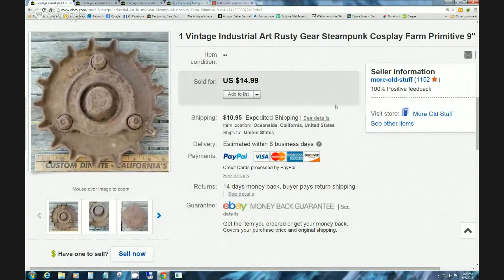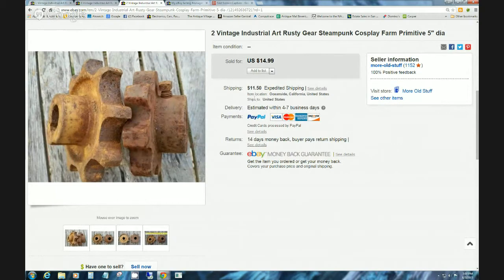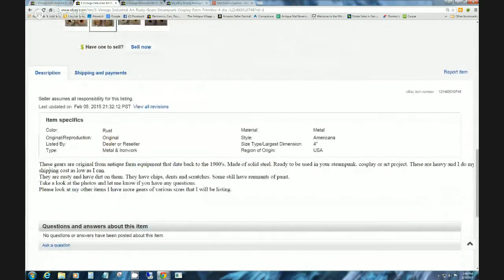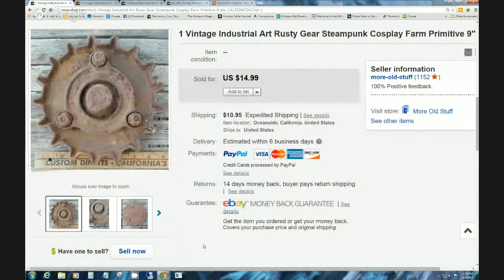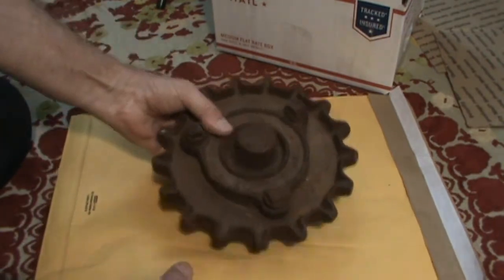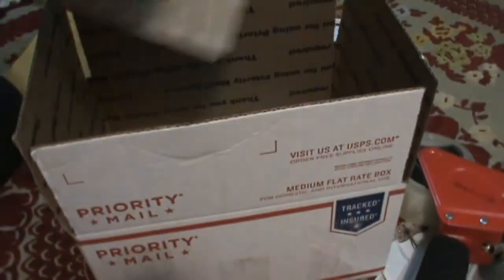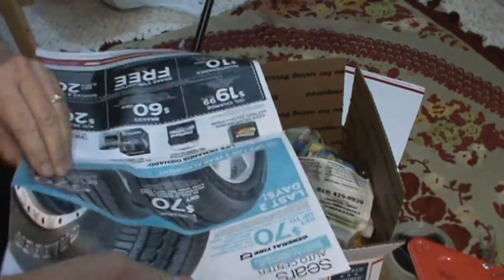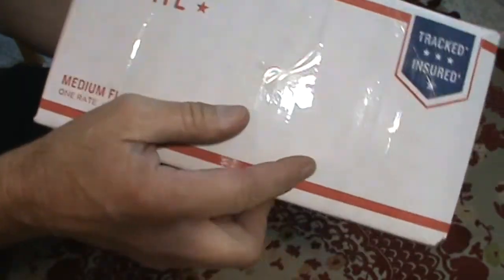How to Sell Rust on Ebay: Buy Sell and Ship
Here's some info on how I have been selling rusty steel Parts on Ebay.

You will find me at one of these fine interweb locations!